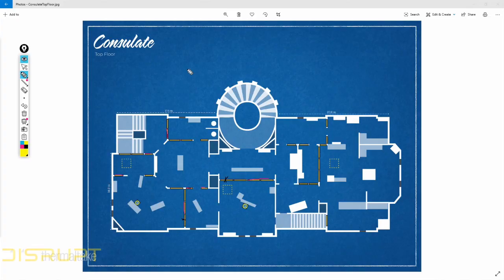Consulate Full Map Breakdown | R6 Tips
We are back at it with another breakdown. Imma start posting 2-3 times a week with daily streams so make sure to sub and follow to not miss a beat. Leave any recommendations in the comments below. I love y'all. Stay healthy & safe!!